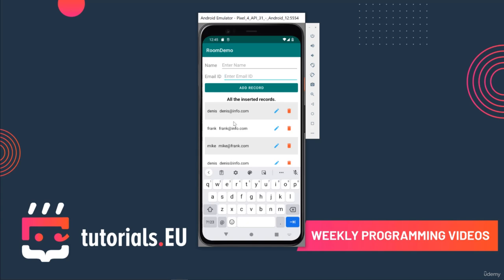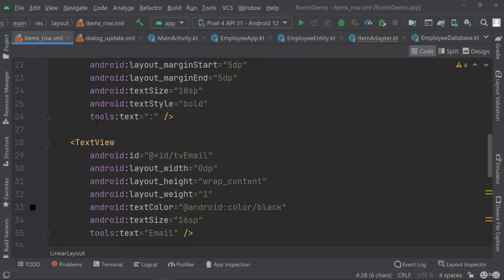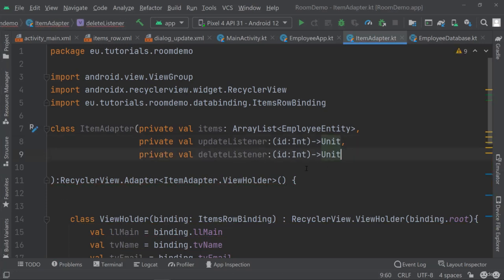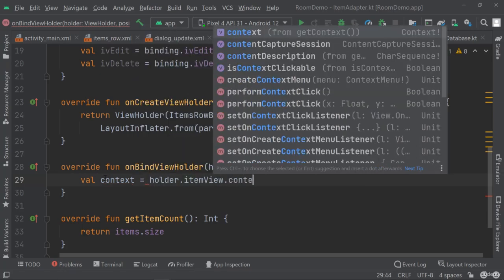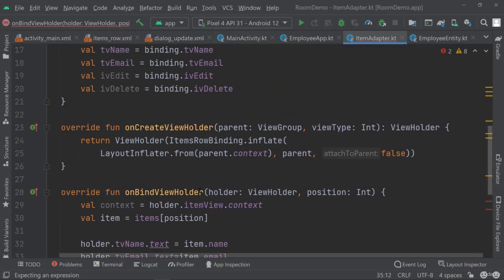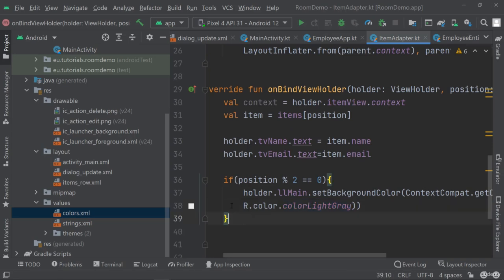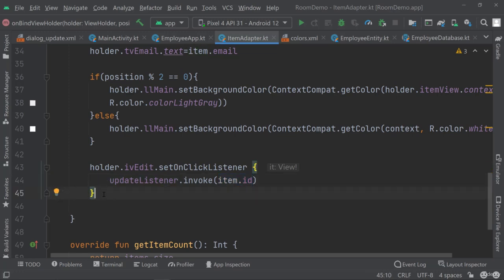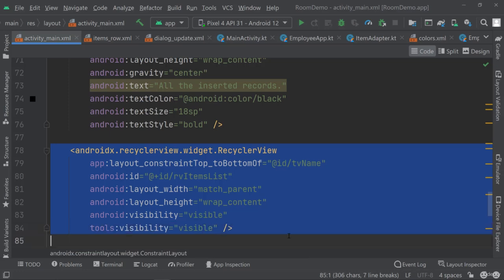331 - Room Database Demo Part 5 - Preparing the ItemAdapter with Listeners